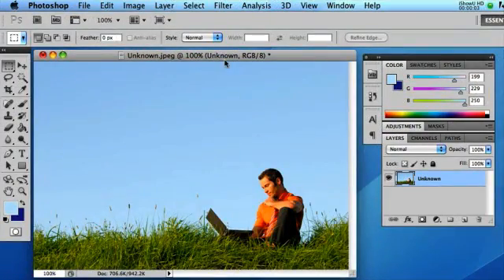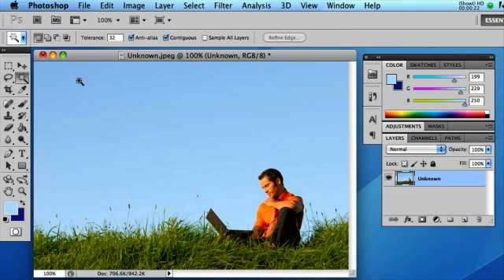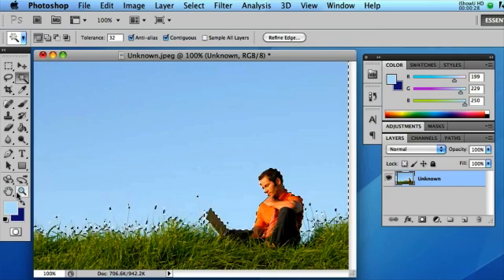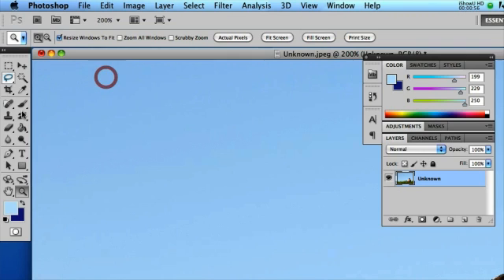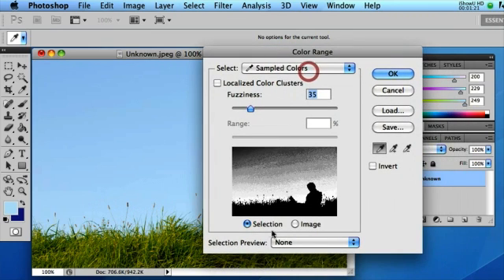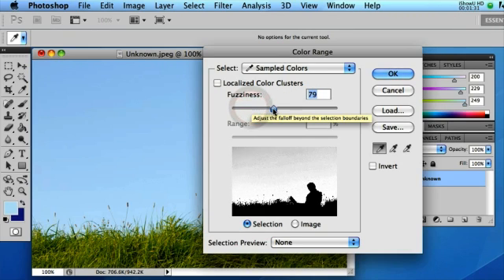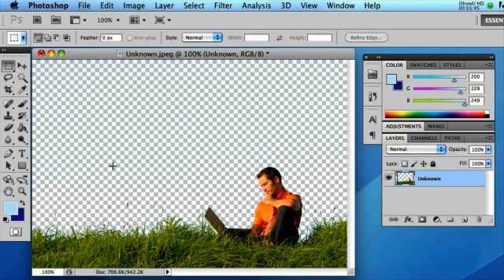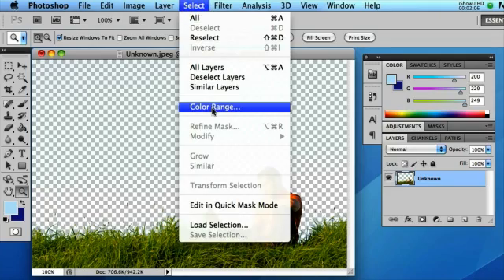Photoshop's Select Colour Range Tutorial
This week James and Nick demonstrate Photoshop's Select Colour Range feature. Compared with the Magic Wand, selecting by Colour Range can be a much quicker and more accurate method.